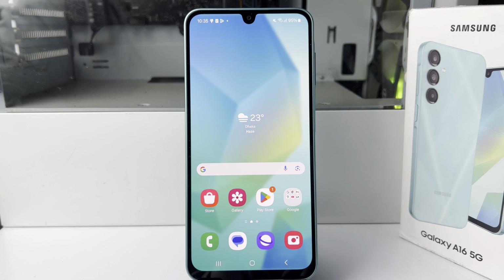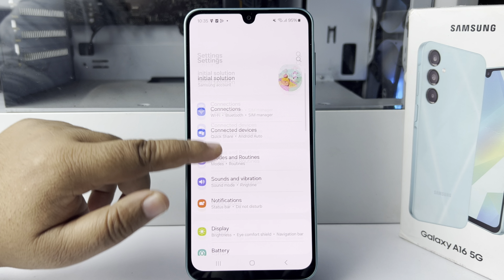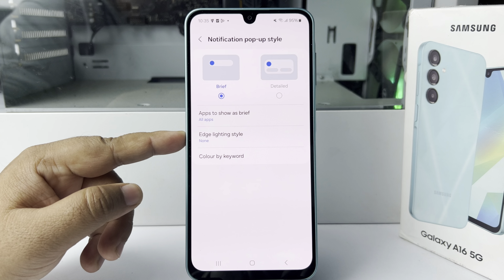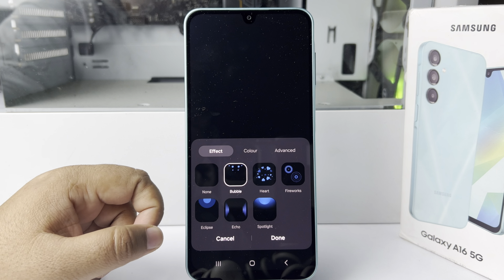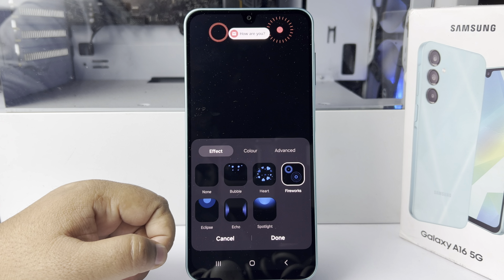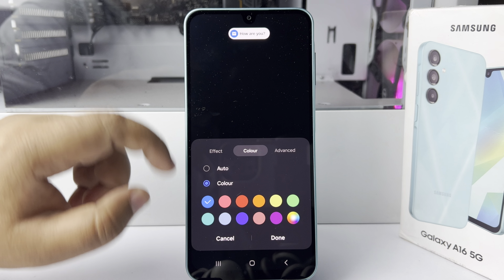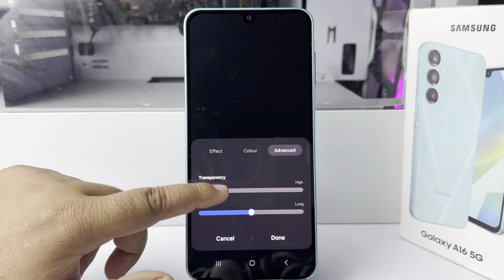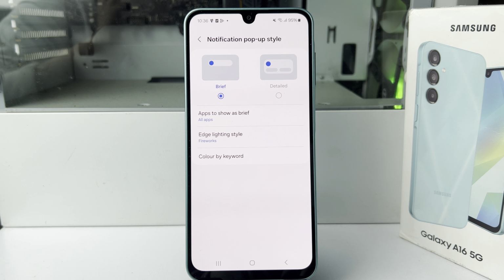How to Enable Edge Lighting Samsung A16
Edge Lighting is a feature that lights up the edges of the screen when the phone receives a notification. You can also customize the Edge Lighting effect by selecting a style, such as Basic, Bubble, or Heart, and choosing a color.

How to enable edge lighting style in Samsung?
What is Edge Lit Samsung?
How to enable edge panel in Samsung?
How to use edge lighting in Good Lock?